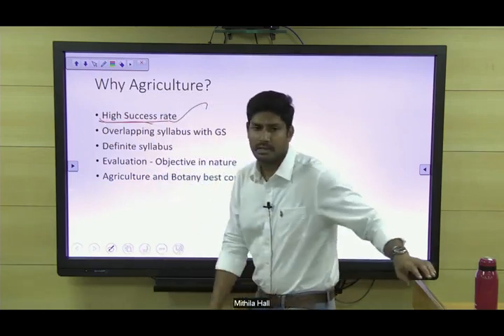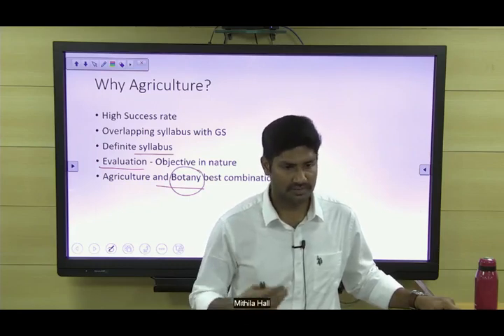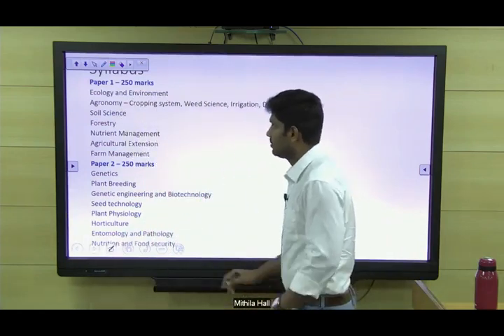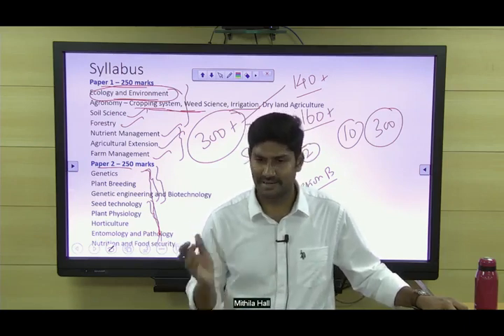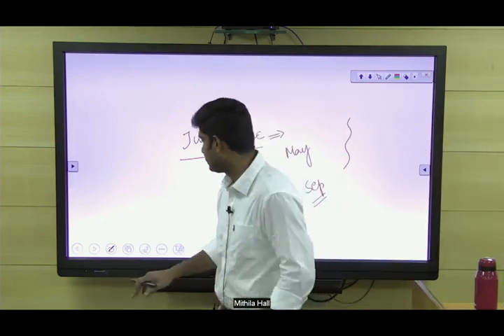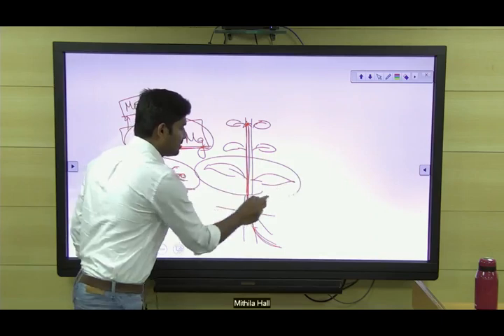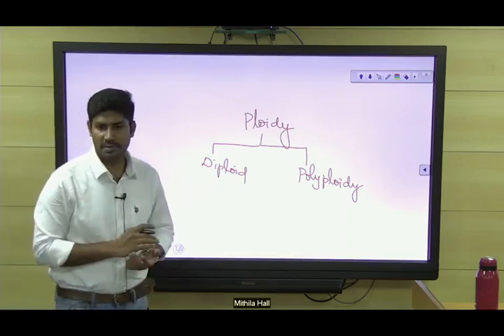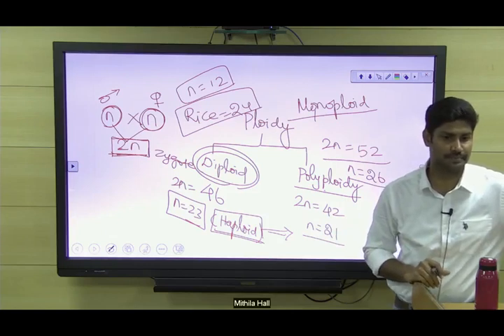Kanagaraj - UPSC Agriculture Optional Orientation cum Demo Class 2023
In this video, Mr Kanagaraj (Faculty, Agriculture , Shankar IAS Academy) elaborates on how to prepare the subject as per the latest demand of UPSC along with giving the viewer a bird's eye view of Agriculture as an optional subject.